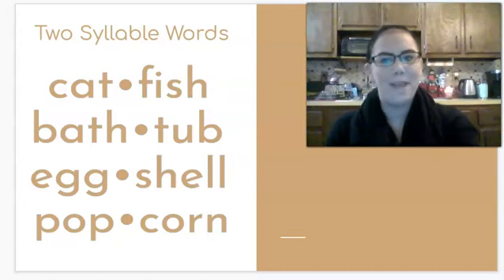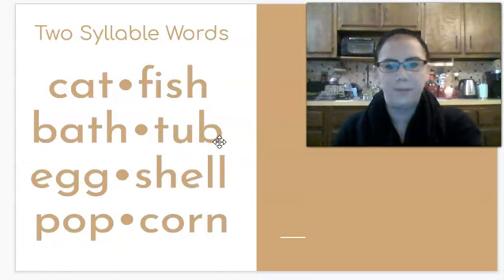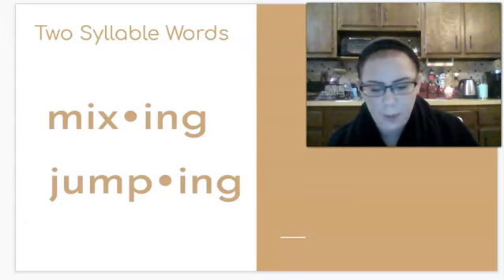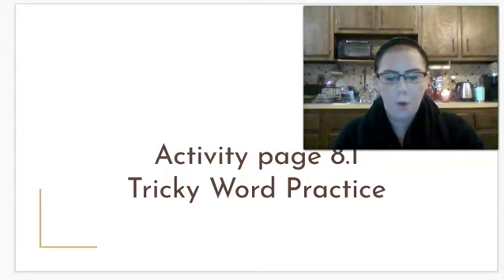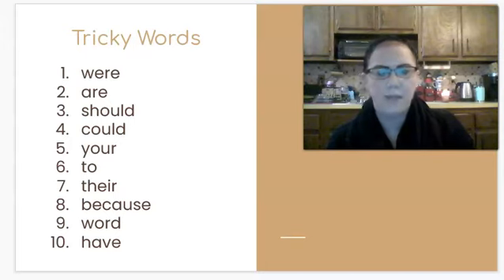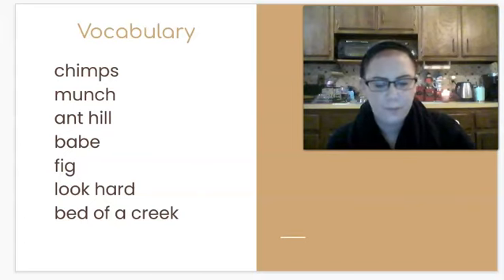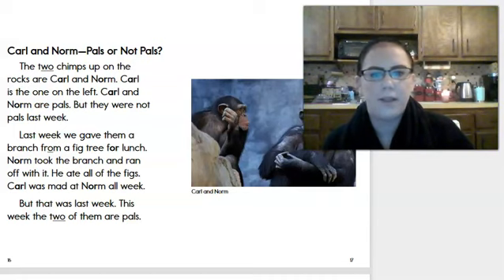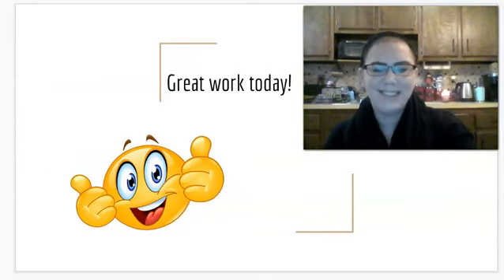Skills Unit 4 Lesson 8 (grade 1)